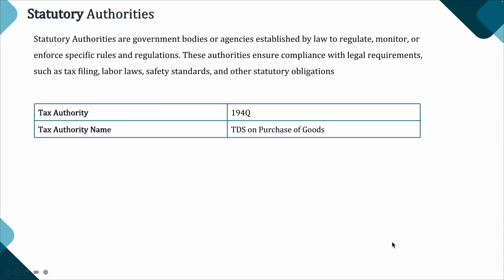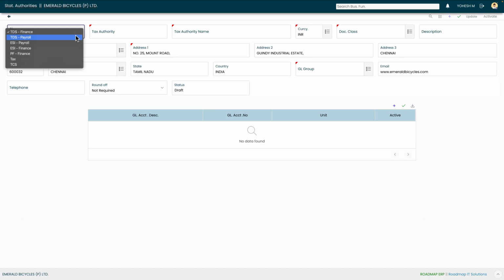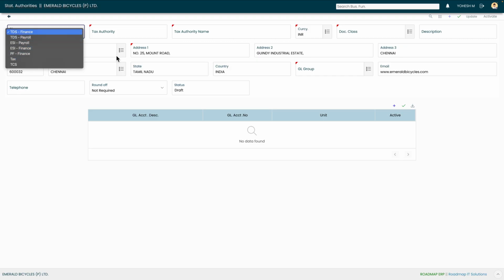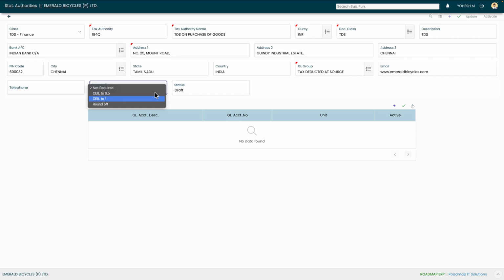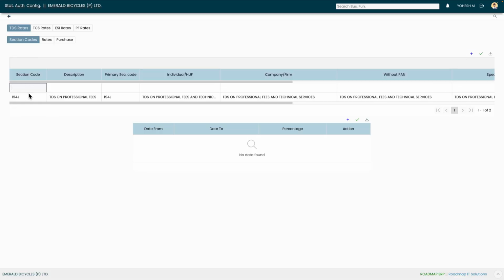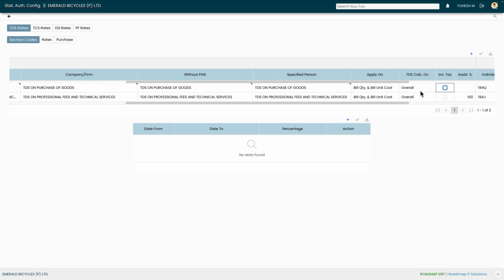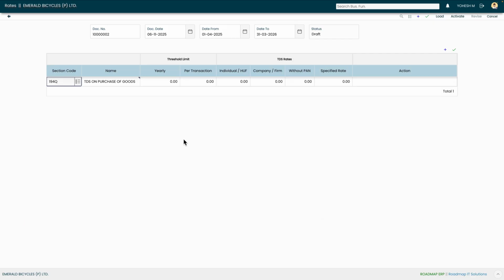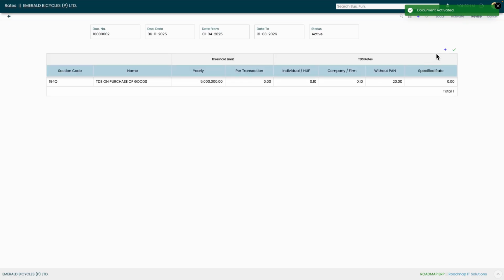How to Create Statutory Authorities and TDS Rates?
Learn how to create Statutory Authorities and update TDS Rates step-by-step in Roadmap ERP! Whether you're handling payroll, compliance, or finance operations, this quick tutorial will help you set up everything accurately and effortlessly.

In this video, you’ll learn:
 ✔️ What are Statutory Authorities
 ✔️ How to create PF, ESI, Professional Tax, and Income Tax authorities
 ✔️ How to set and update TDS Rates (Sections 192, 194C, 194J, etc.)
 ✔️ Best practices for smooth payroll compliance

Perfect for: HR teams, Payroll executives, Accountants, ERP users, and Compliance managers.